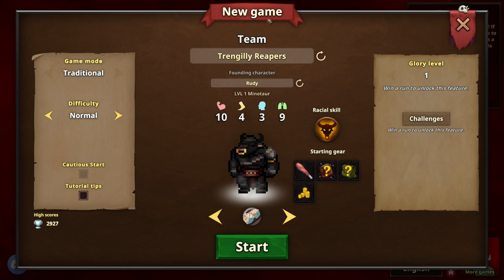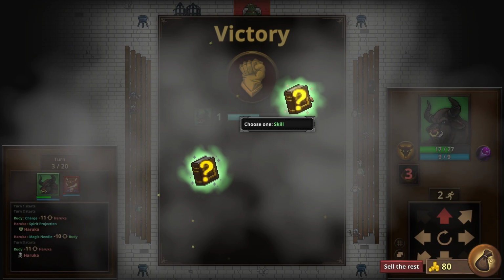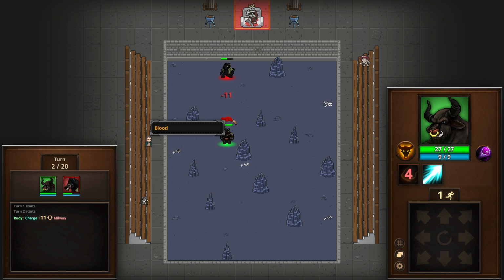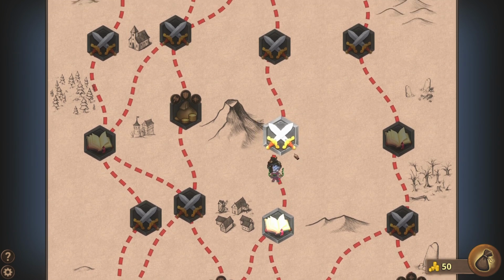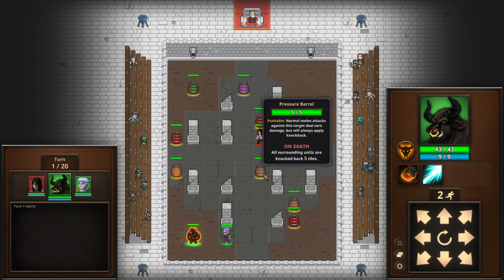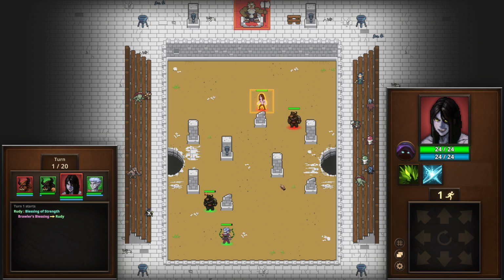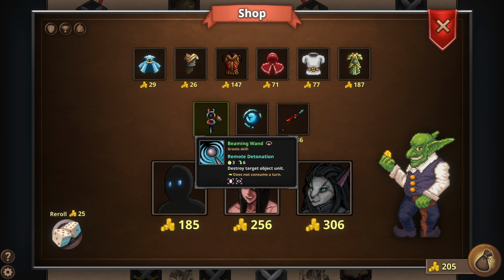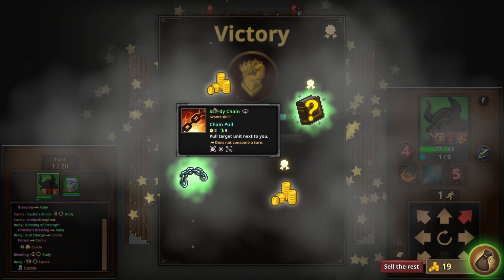SEQUEL TO AN AWESOME TURN BASED GAME - Mortal Glory 2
Join me in my let's play of Mortal Glory 2 ,  a very fun turned based game.

Support Sampstra Games:
Big thank you to the developer for giving me a key to Shogun's Empire Hex Commander.